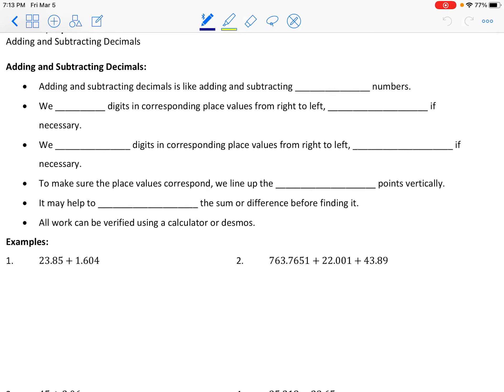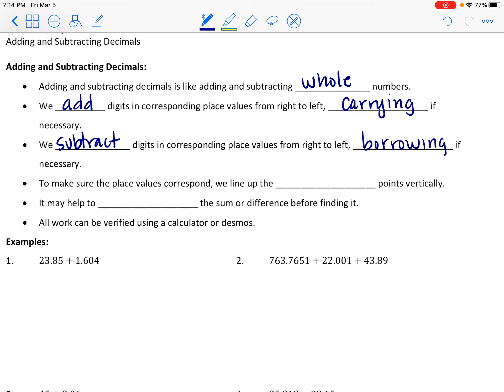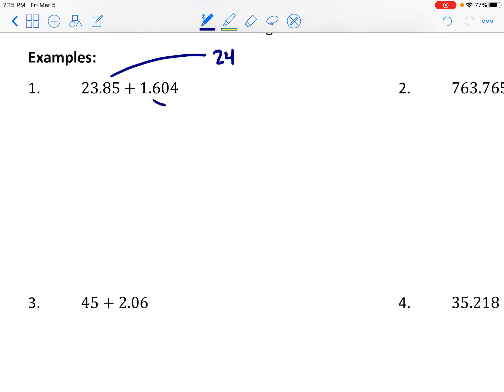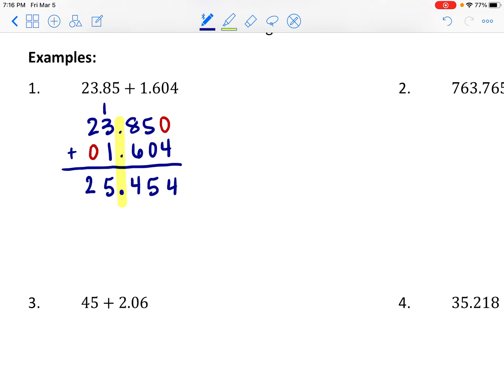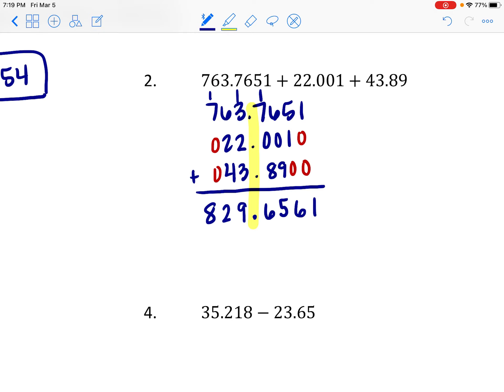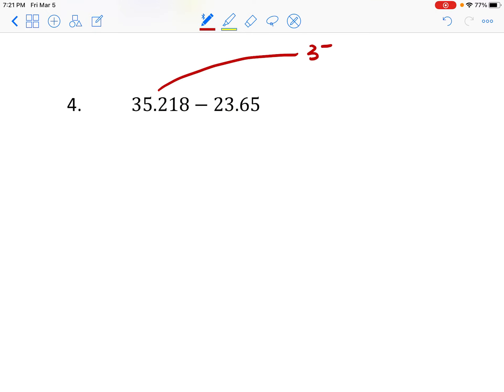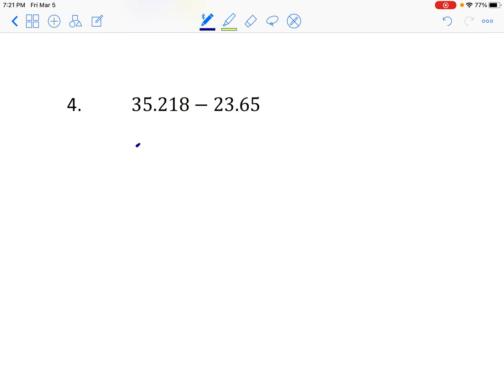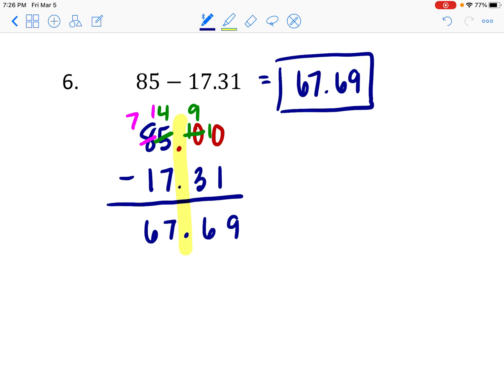Adding and Subtracting Decimals